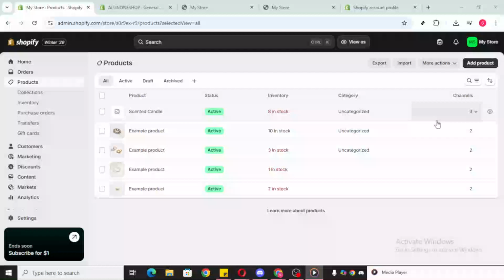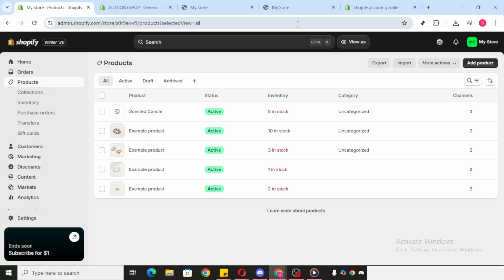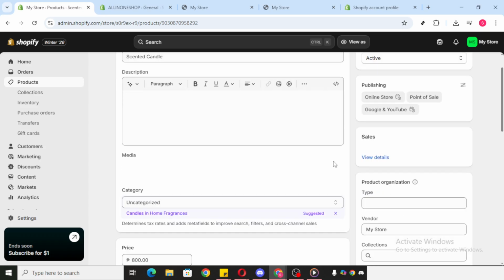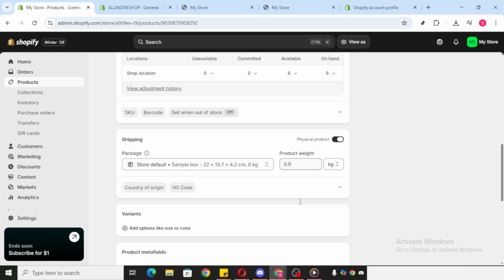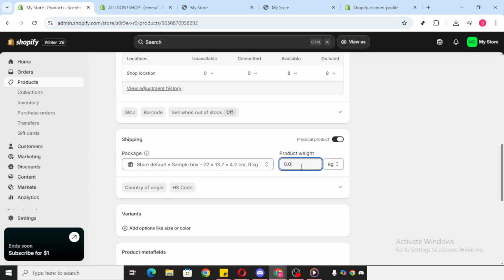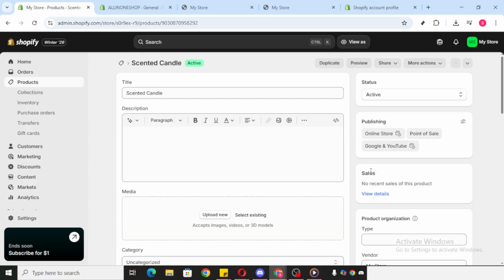How to Add Product Weight on Shopify (full guide 2026)